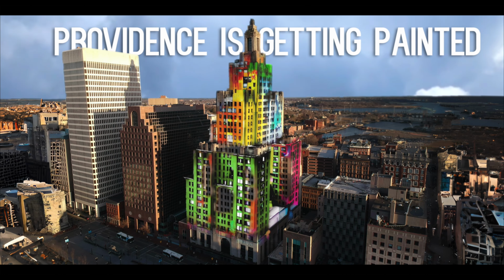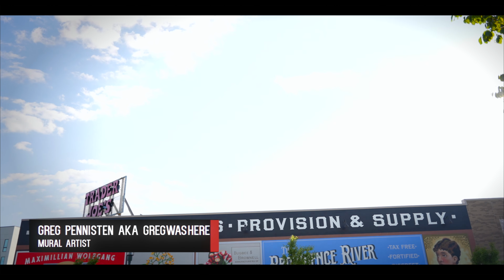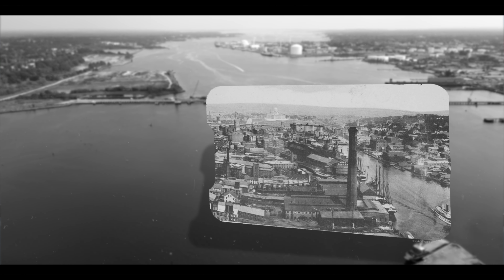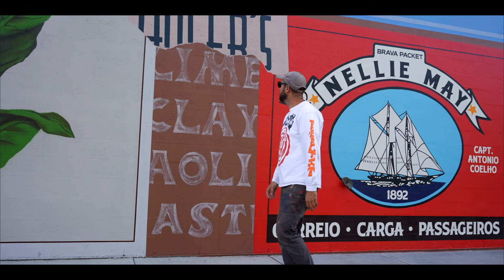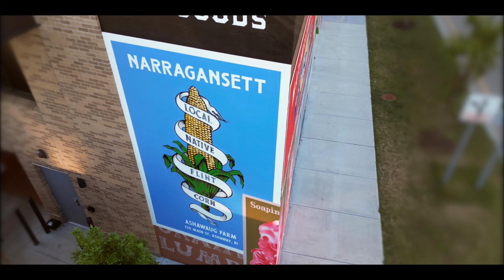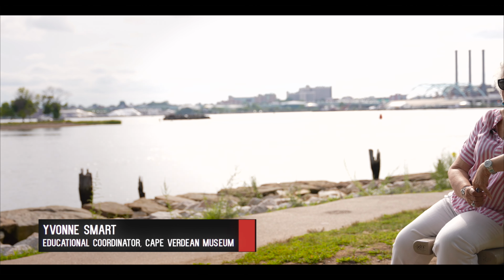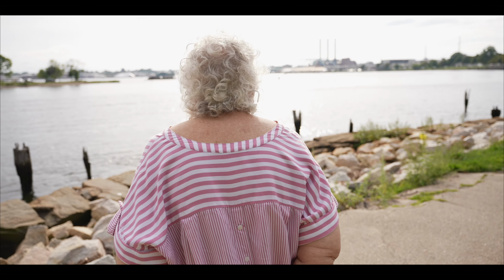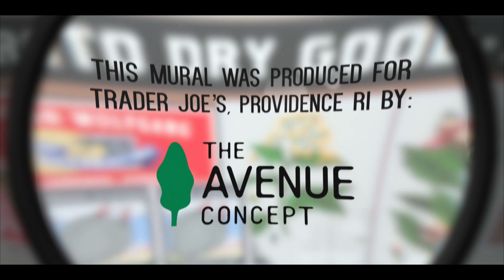Rhode Island's Freshest Mural | The Avenue Concept & Trader Joe's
Providence is getting painted, and I love it.

Filmed/Edited/Narrated by Jason Allard

Drone: DJI Mini 3 Pro | Fly More Plus
Primary Camera: Sony A7S III w/ f/1.2 50mm lens
Editing: Final Cut Pro w/ custom plugins

Providence's cityscape is transforming into a vibrant canvas with breathtaking murals that cover entire building facades. The driving force behind this urban art is The Avenue Concept, a Rhode Island-based organization dedicated to funding and supporting public art projects. They recently collaborated with Trader Joe's on a stunning mural that weaves together the rich history of trade, culture, and advertising along the Providence River.

This mural, located within walking distance of a Trader Joe's grocery store, pays homage to the Port of Providence, the city's historical trade epicenter. From the late 1600s to the early 1900s, goods flowed through this active port, heading north on the river to be distributed from the warehouses lining its banks. The mural features references to Pronto Market (Trader Joe's original name), the Indigenous community, Soapine trade cards, and more.

Abandoned New England
Abandoned from Above
Urban Exploration
Urbex
History
Adventure
Urban Decay
Rhode Island
Documentary
Abandoned places near me
Drone Video
Providence
Explore
Exploration